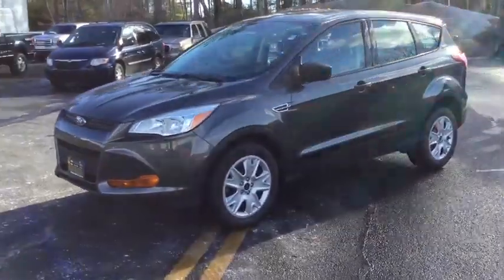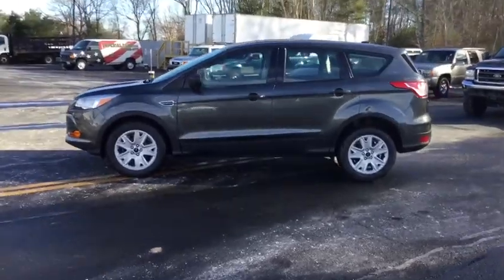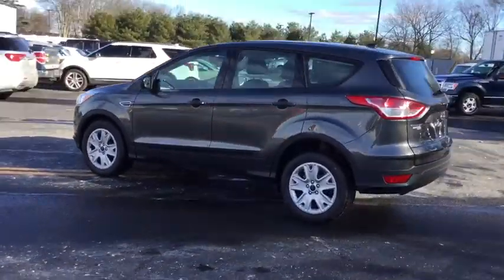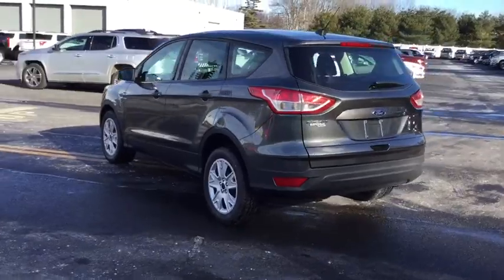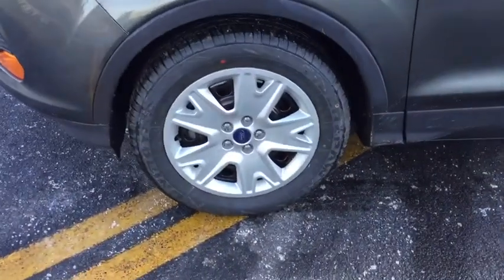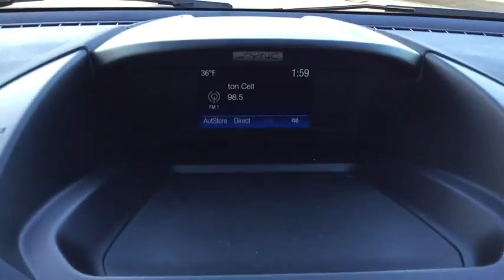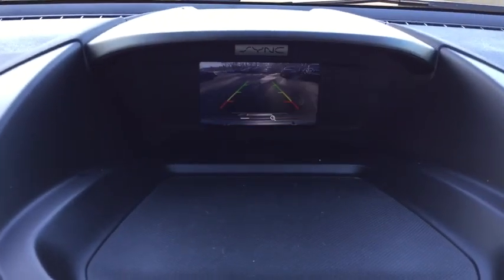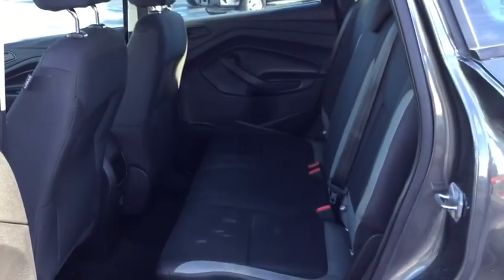2016 Ford Escape Milford, Franklin, Worcester, Framingham MA, Providence, RI 17945A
Used 2016 Ford Escape
Imperial CDJR: Servicing Milford, Massachusetts near Franklin, Worcester, Framingham MA, and Providence, RI.
2016 Ford Escape S - Stock#: 17945A - VIN#: 1FMCU0F75GUC84892

Imperial CDJR
18 Uxbridge Rd

CARFAX 1-Owner. S trim, Magnetic exterior and Charcoal Black interior. FUEL EFFICIENT 31 MPG Hwy/22 MPG City! CD Player, Onboard Communications System, iPod/MP3 Input, CHARCOAL BLACK, CLOTH BUCKETS W/60/40... Back-Up Camera.KEY FEATURES INCLUDEBack-Up Camera, iPod/MP3 Input, CD Player, Onboard Communications System. Rear Spoiler, MP3 Player, Keyless Entry, Child Safety Locks, Steering Wheel Controls.OPTION PACKAGESCHARCOAL BLACK, CLOTH BUCKETS W/60/40 SPLIT REAR SEAT 6-way manual driver's seat. Ford S with Magnetic exterior and Charcoal Black interior features a 4 Cylinder Engine with 168 HP at 6000 RPM*.EXPERTS ARE SAYINGEdmunds.com's review says With its quick, precise steering and relatively sharp reflexes, the 2016 Ford Escape is one of the segment's top athletes. Some compact crossovers feel tall and bulky from the driver seat, but the Escape just feels like a sporty hatchback with a higher center of gravity.. Great Gas Mileage: 31 MPG Hwy.BUY WITH CONFIDENCECARFAX 1-OwnerBUY FROM AN AWARD WINNING DEALERImperial Cars Purchase With Confidence: 1) Free Car Fax Vehicle History Report Available For All Of Our Vehicles Online. 2) Imperial Certified. 3) 5 Day or 200 Mile Exchange Program for Your Total Confidence If you are not happy with it bring it back within 5 days or 200 miles and we'll give you a credit of your full purchase price toward the purchase of another vehicle. 4) Bottom Line Pricing..Price does not include tax, title, registration, documentation fee or other applicable fees, and includes our Imperial Trade Assistance Bonus of $1,000 for qualifying 2007 or newer retailable trades. To receive advertised price, the vehicle must be paid in full and take same day delivery. Not responsible for any typographical or pricing errors. Stock photos may be used and picture may not reflect actual vehicle. NO WHOLESALERS OR DEALERS.